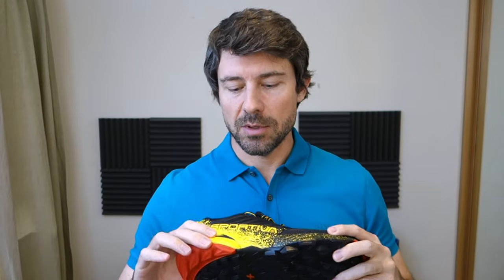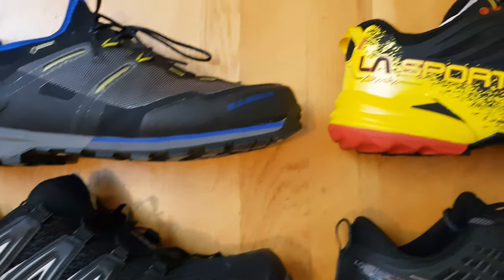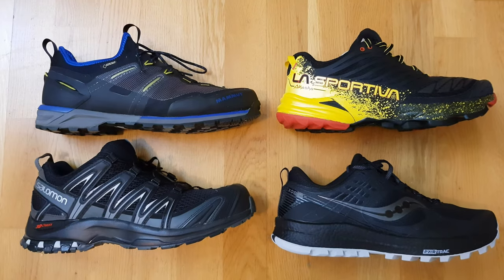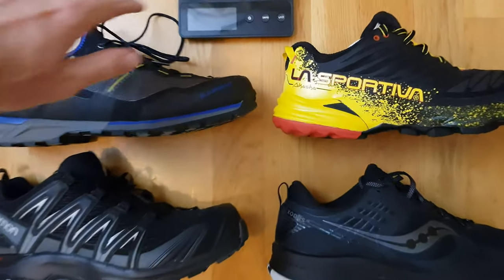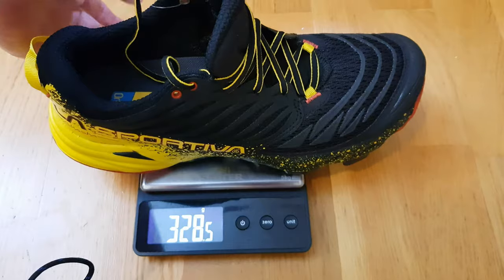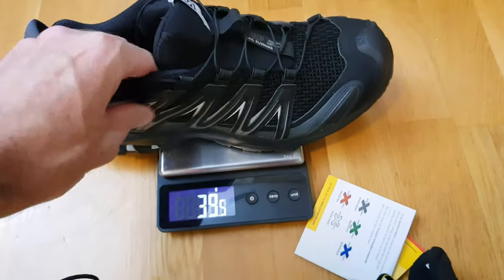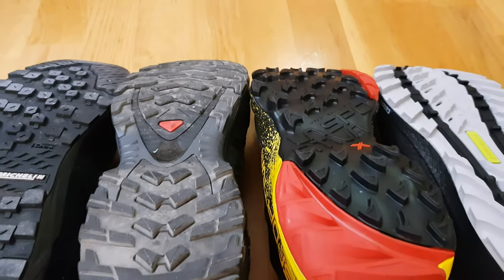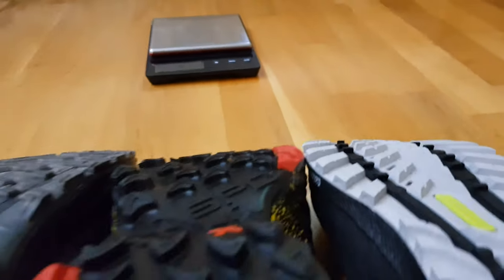Trail shoes | Overview (La Sportiva, Salomon, Saucony and Mammut)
An overview of different trail shoes that l would personally use for hiking. The intention of the video isn't to provide a review, but just to show different shoes and alternatives to give you ideas.

Your SUPPORT makes the difference. Help me fund the next project

I hope you enjoy watching it! See you on the trail!

TIMESTAMPS

0:00 - Intro
0:24 - Overview and brief description
0:58 - Tips for choosing shoes
1:39 - Weight and different features
2:54 - Outsole comparison
3:34 - Closing and end